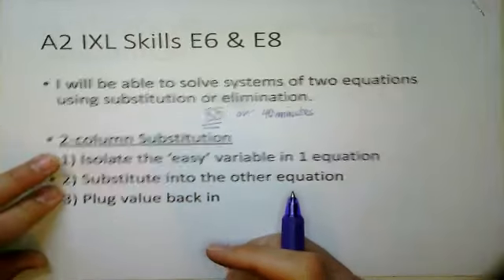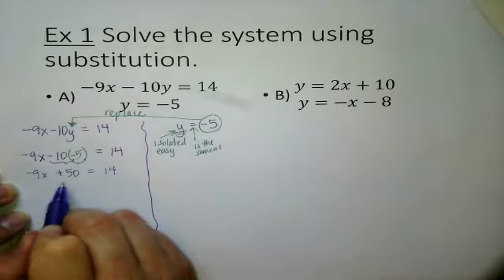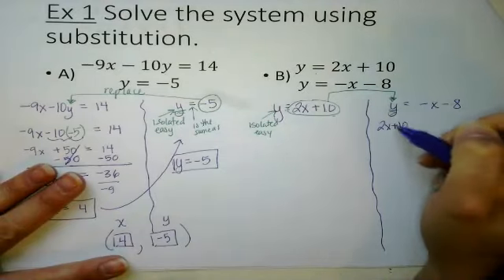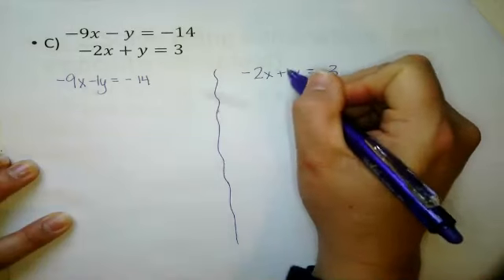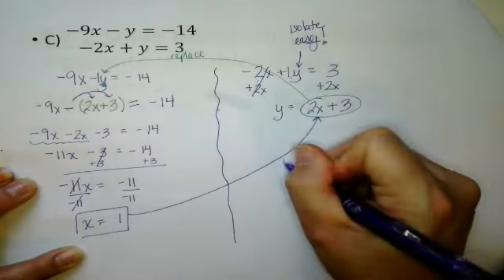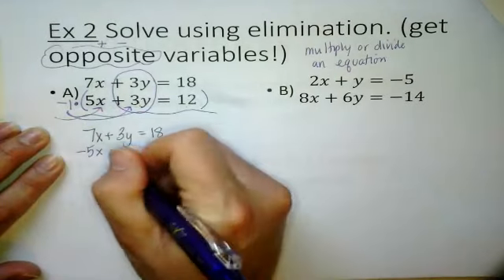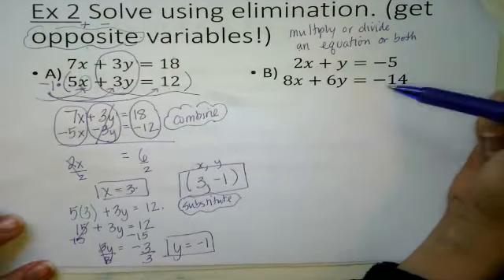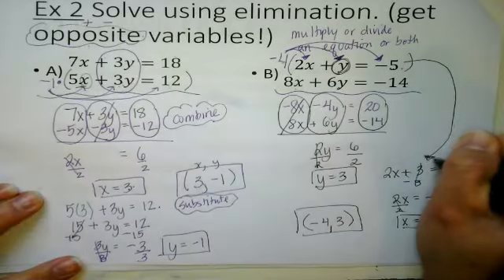A2 IXL Skills E6 & E8